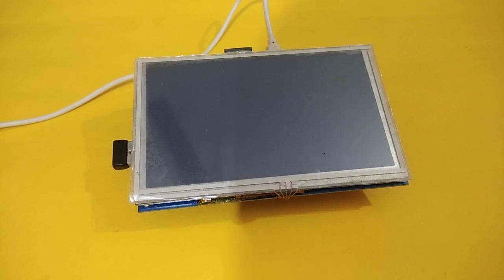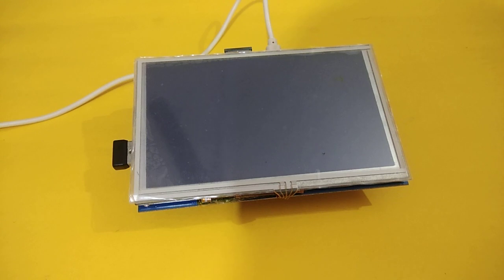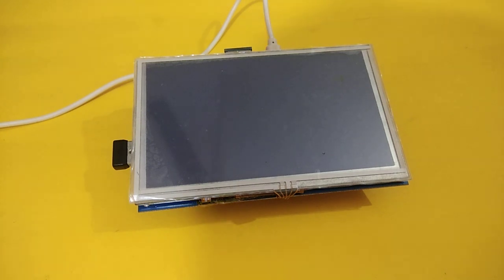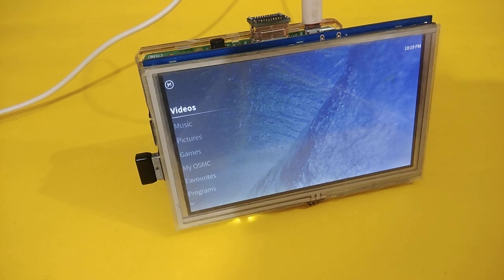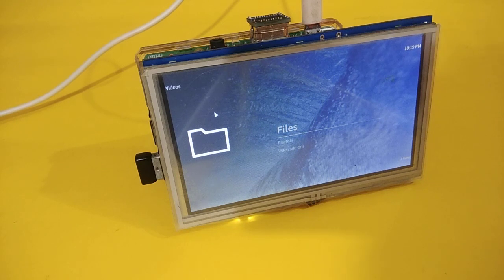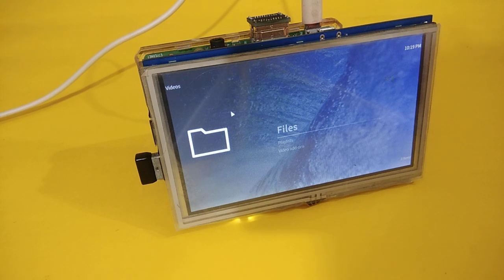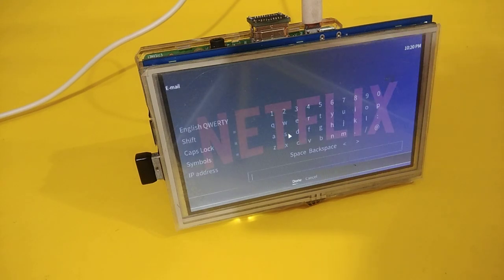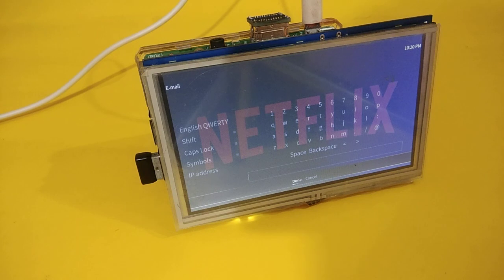How to Watch Netflix on Raspberry Pi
As we know that Raspberry Pi is a Linux based palm size computer and can do all the tasks which a ‘normal’ computer can do. Today we used Raspberry Pi to stream NETFLIX using Kodi media player software platform.

We previously installed Kodi on Raspberry Pi to create a Media Server